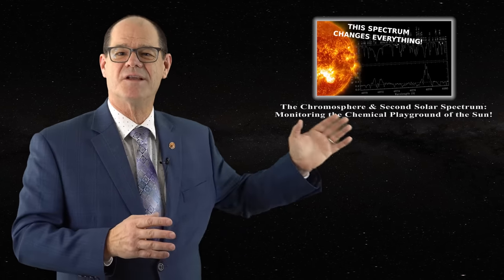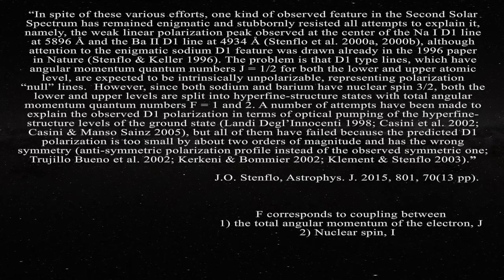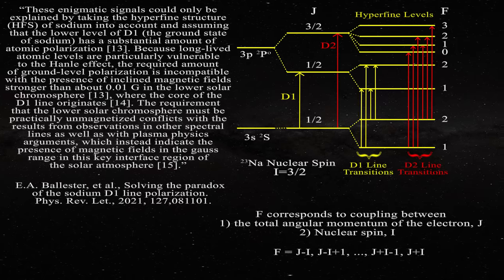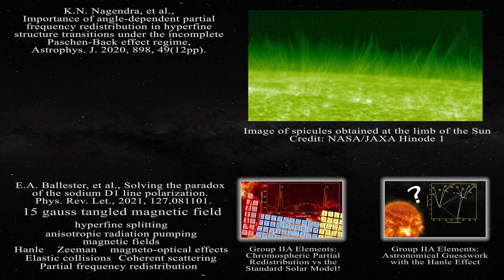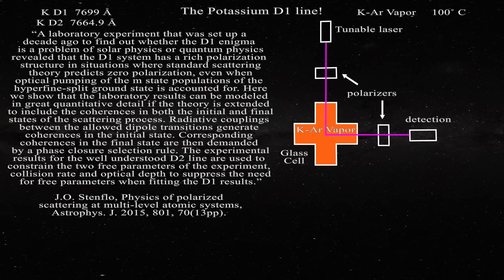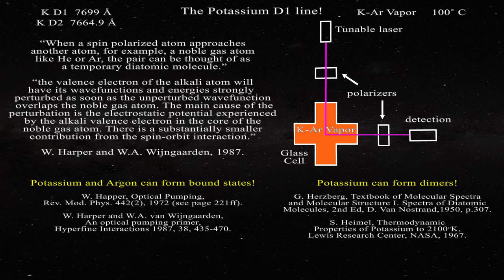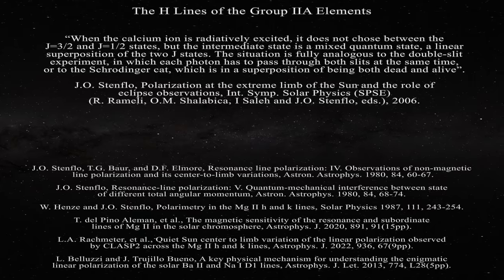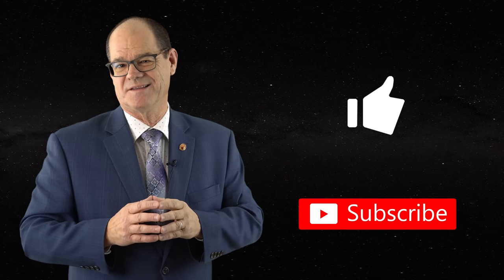The Second Solar Spectrum and The Enigmatic Sodium D1 Line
J.O. Stenflo, C.U. Keller, and A. Gandorfer, Anomalous polarization effects due to coherent scattering on the Sun, Astron. Astrophys. 2000, 355, 789-803.

J.O. Stenflo and C.U. Keller, New window for spectroscopy, Nature 1996, 382, 588.
J.O. Stenflo and C.U. Keller, The second solar spectrum.  A new window for diagnostics of the Sun. Astron. Astrophys. 1997, 321, 927.
J. O. Stenflo, et al., Center-to-limb variation of the enigmatic Na I D1 and D2 polarization profiles, Astron. Astrophys. 2000, 355, 781.
J. Trujillo Bueno, M. Collados, F. Paletou, and G. Molodij, THEMIS Observations of the Second Solar Spectrum, in Advanced Solar Polarimetry: Theory, Observation, and Instrumentation, (M. Sigwarth, Ed.), ASP Conference Series 2001, 236, 141.
V. Bommier and G. Molodij, Some THEMIS-MTR Observations of the Second Solar Spectrum (2000 Campaign), Astron. Astrophys. 2002, 381, 241.
M. Bianda, et al., Second Solar Spectrum observations with ZIMPOL, in: Solar Polarization 8, (L. Belluzzi, et al., Eds.) ASP Conference Series 2019, 526, 223.
J.O. Stenflo, Physics of polarized scattering at multi-level atomic systems, Astrophys. J. 2015, 801, 70(13 pp).

E.A. Ballester, L. Belluzzi, and J.T. Bueno, Solving the paradox of the sodium D1 line polarization, Phys. Rev. Let., 2021, 127,081101. (+ supplement).
K.N. Nagendra, et al., Importance of angle-dependent partial frequency redistribution in hyperfine structure transitions under the incomplete Paschen-Back effect regime, Astrophys. J. 2020, 898, 49(12pp).

K2 absorption bands in the IR
G. Herzberg, Textbook of Molecular Spectra and Molecular Structure I. Spectra of Diatomic Molecules, 2nd Ed, D. Van Nostrand Co, 1950, p.307

Properties of K2 calculated down to 100K
S. Heimel, Thermodynamic Properties of Potassium to 2100oK, Lewis Research Center, NASA, 1967.

Second Solar Spectrum
A.M. Gandorfer, High Resolution Atlas of the Second Solar Spectrum